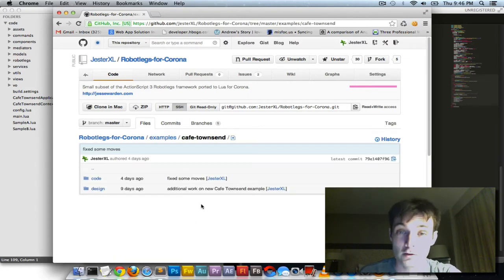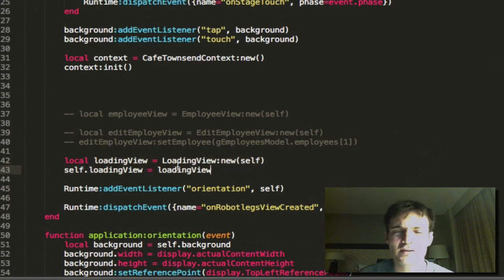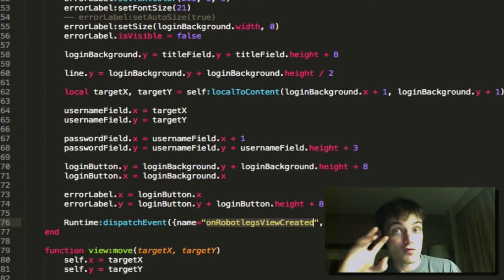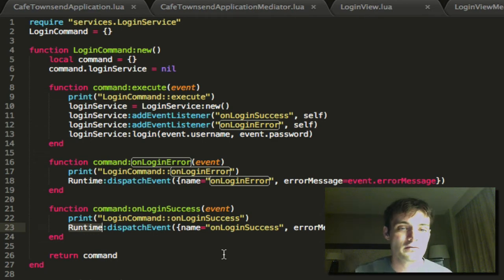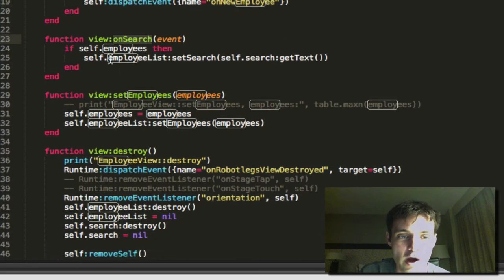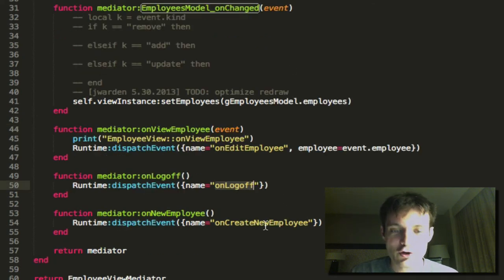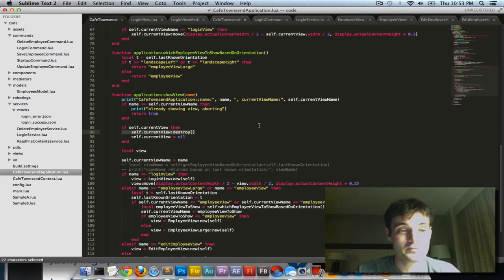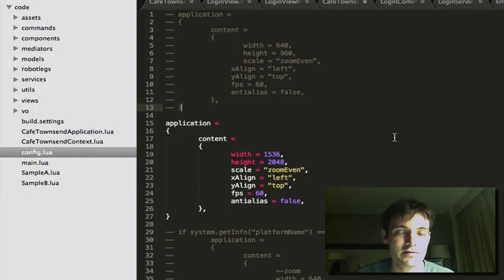Code Walkthrough - Cafe Townsend Robotlegs for Corona SDK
I do a code walkthrough of the Cafe Townsend sample application using Robotlegs for Corona SDK.